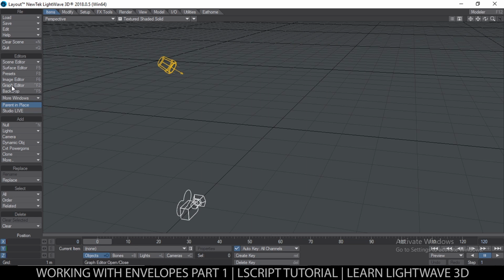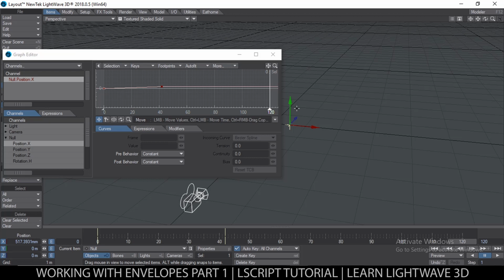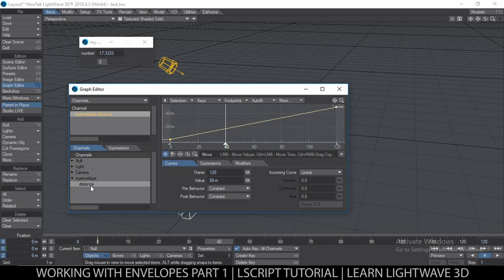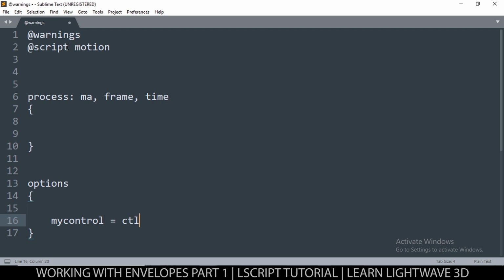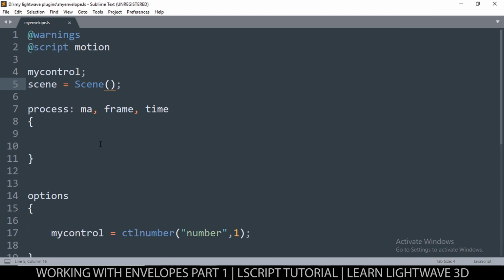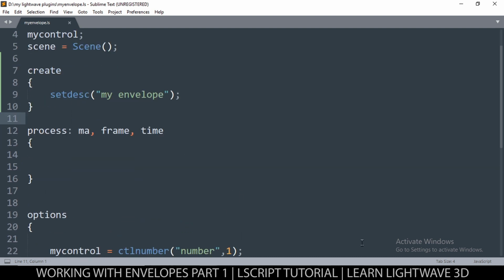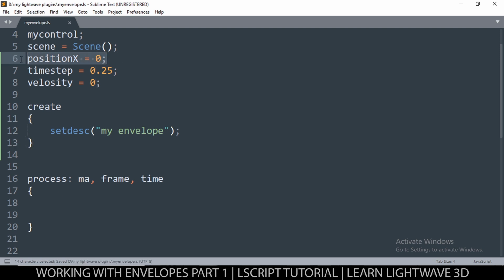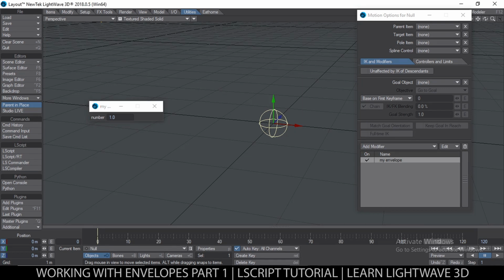Working with envelopes part1 | LScript Tutorial | Newtek Lightwave 3D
in this series of tutorials, i show how to create, edit and read from an envelope using lightwave 3d. this is useful when making plugins that need values that change over time.